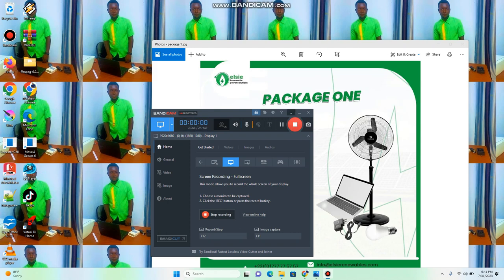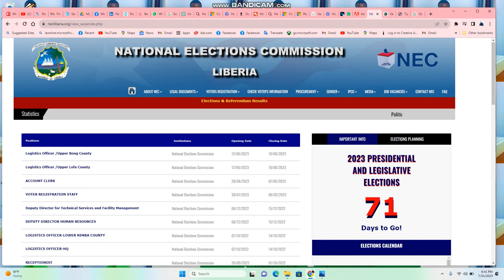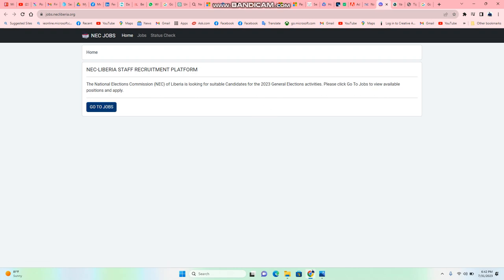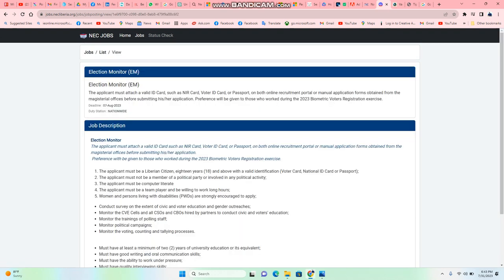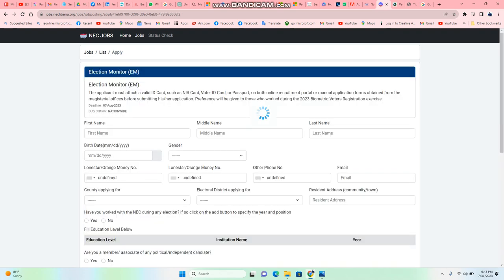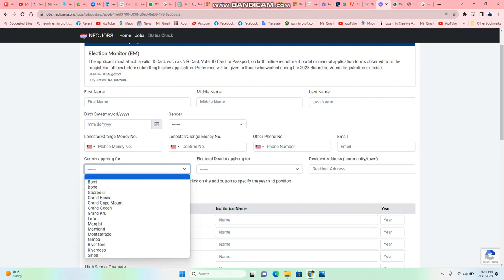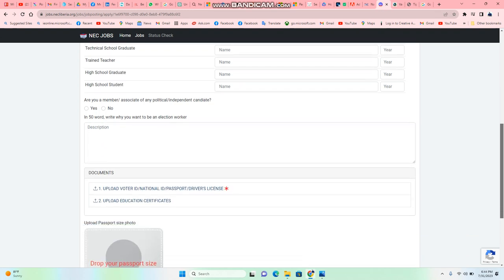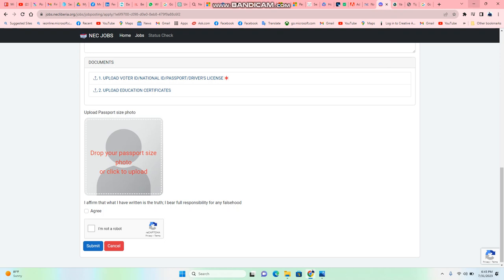NEC Liberia National Job Vacancy